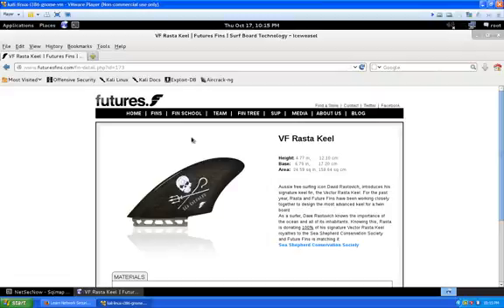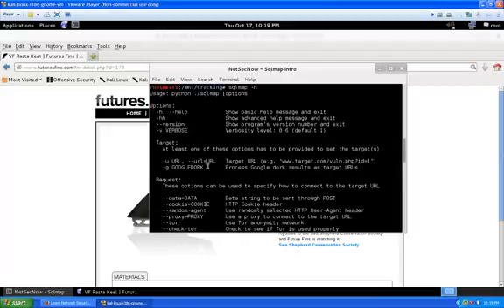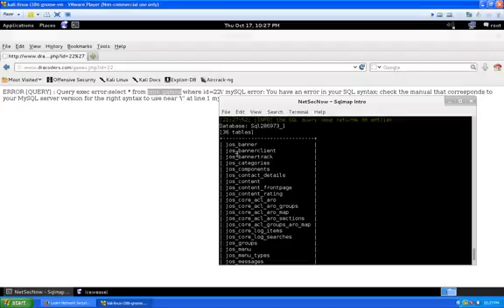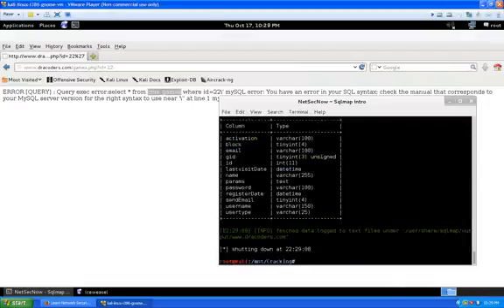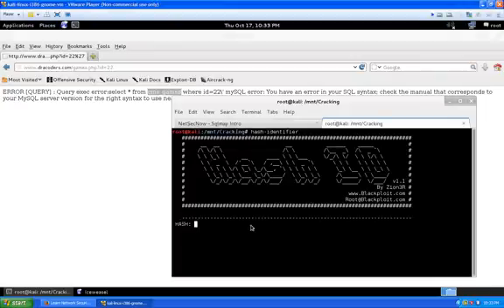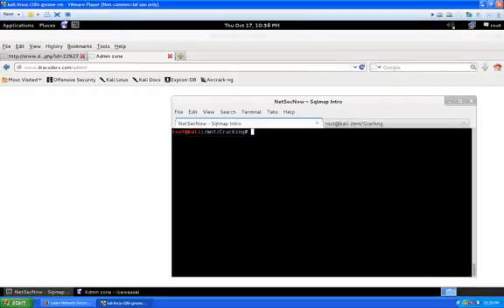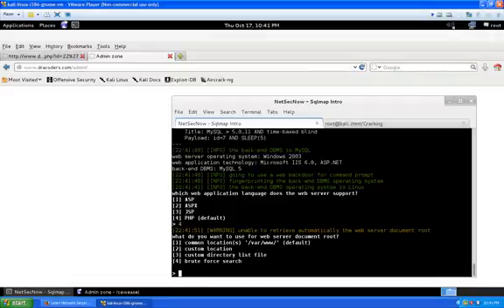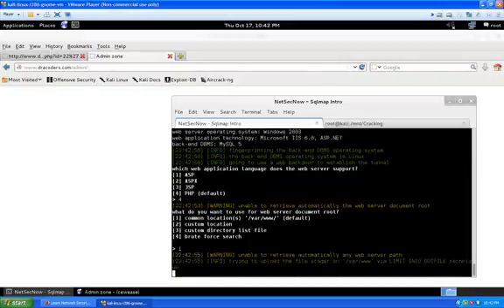|SQL INJECTION| Briefly Explained. |WATCH & SHARE|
SQL INJECTION in website In this video you will know about to Do INJECTION in website through a very good Method. SQL INJECTION can be done through many Ways but this way is one of them. On My next video I will Tell You About How to Upload Shell in Website After Inject SQL and After Login into ADMIN PANEL.